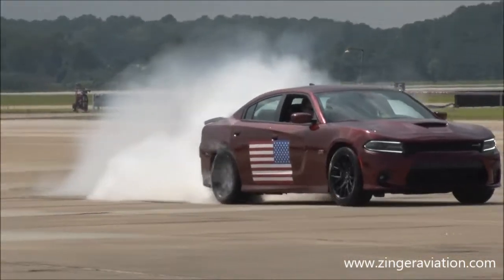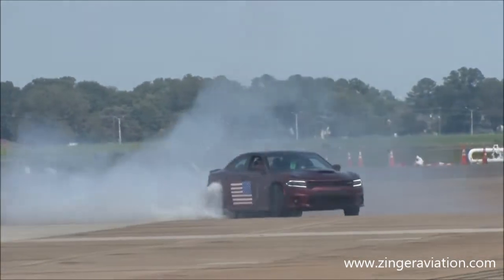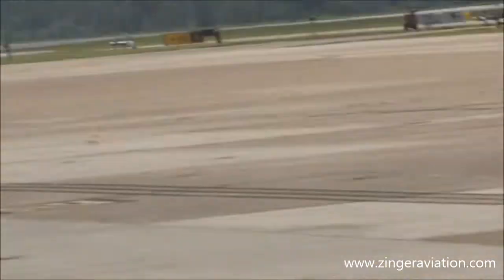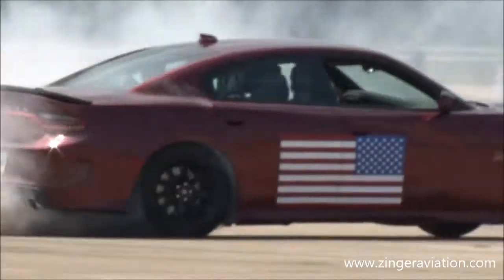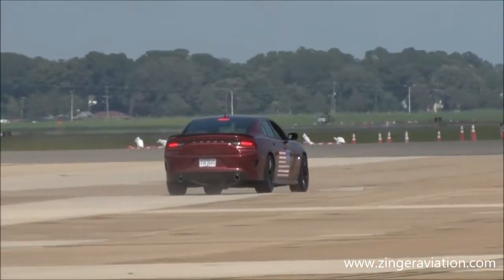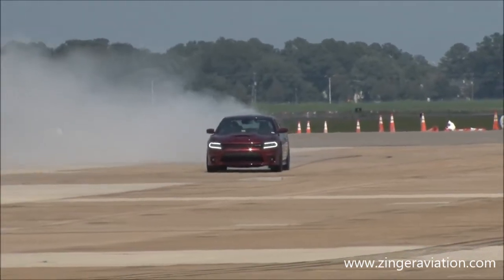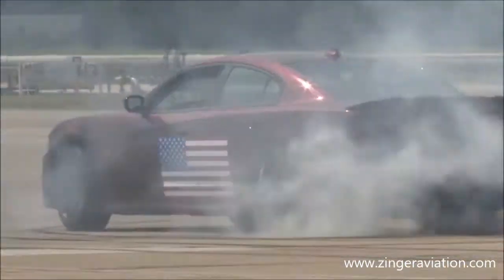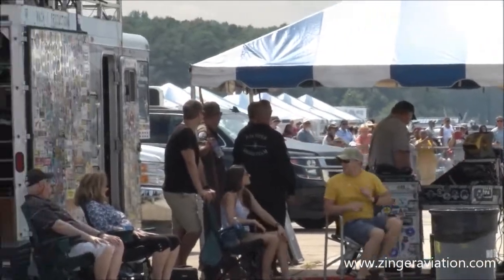2017 NAS Oceana Airshow - Dodge Hellcat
Dodge Hellcat
2017 NAS Oceana Airshow

PROFESSIONAL DRIVER ON A CLOSED CIRCUIT.  DO NOT ATTEMPT.

I apologize in advance with this description as I don't know a thing about cars... I'll let this demonstration speak for itself and I'll let airshow announcer Rob Reider explain it all.